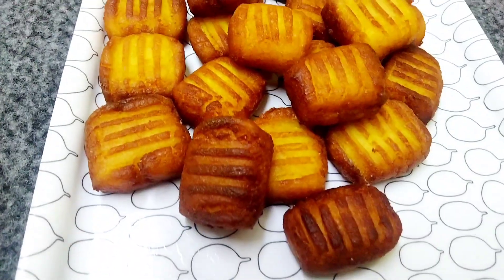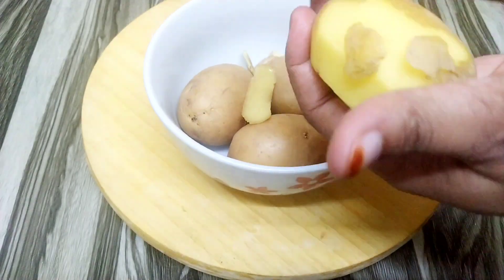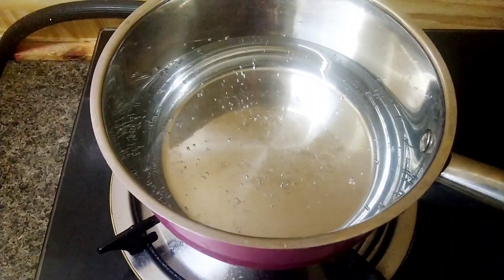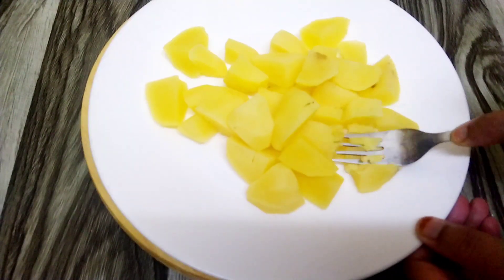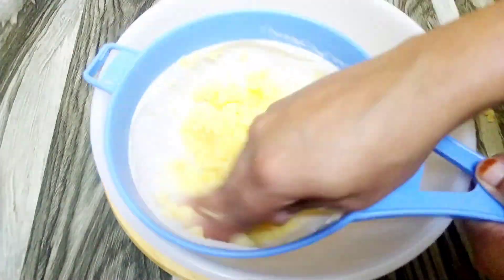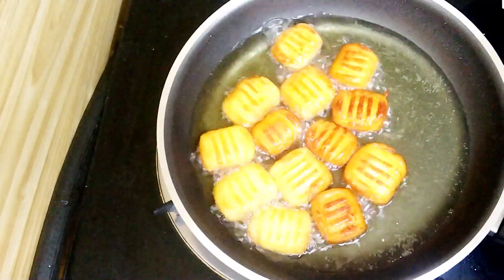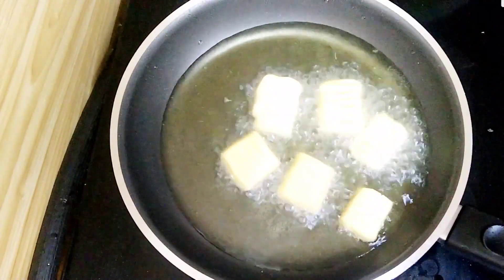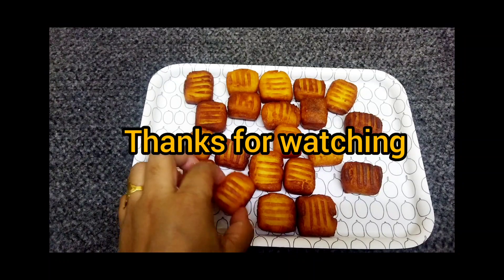TAKE 2 POTATOS & MAKE THIS DELICIOUS SNACKS IN JUST 10 MIN. കിഴങ്ങുണ്ടോ ഇപ്പോൾ തന്നെ ഉണ്ടാക്കിക്കോളൂ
evening snack
nalumani palaharangal
nalumani palaharam
simple snack
പലഹാരങ്ങൾ
എളുപ്പത്തിൽ ഉണ്ടാവുന്ന പലഹാരങ്ങൾ